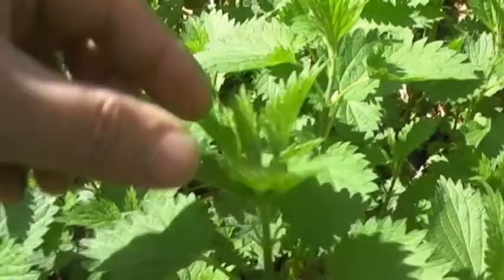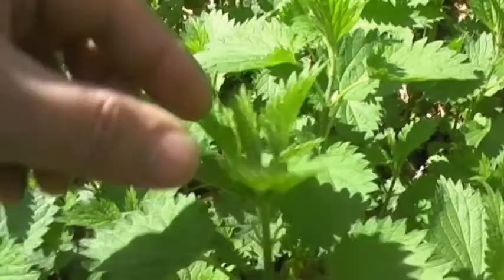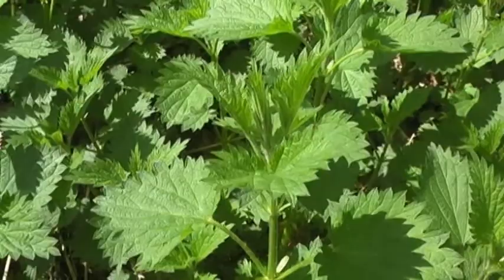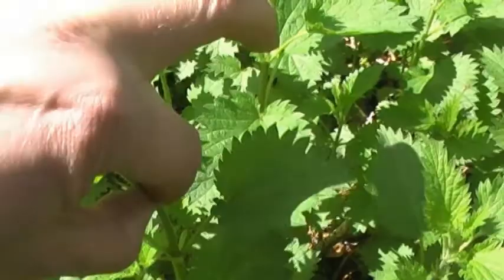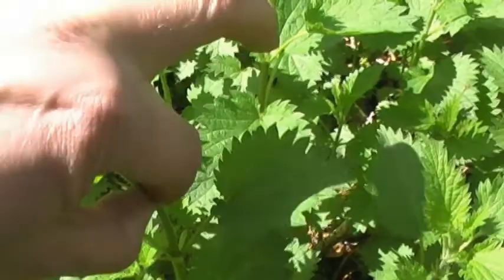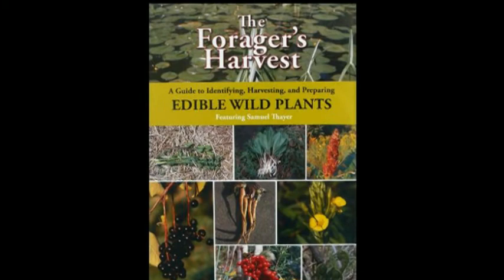Harvesting Stinging Nettle with The Mushroom Hunter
Hi! I'm Don King, The Mushroom Hunter, and thanks for checking out my videos!
Learn how to harvest Stinging Nettle (Urtica dioica) or common nettle in this video!  This was shot in April of 2011 while hunting for Morels.  For information on how to treat stinging nettle naturally, please check out my video on Jewelweed
for more info on wild edibles!